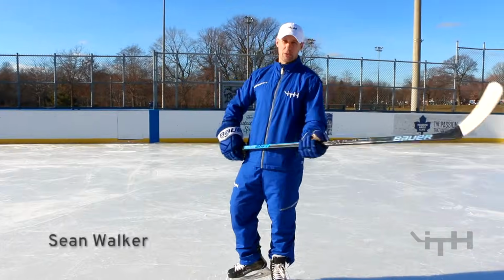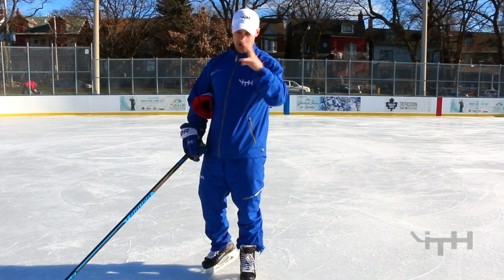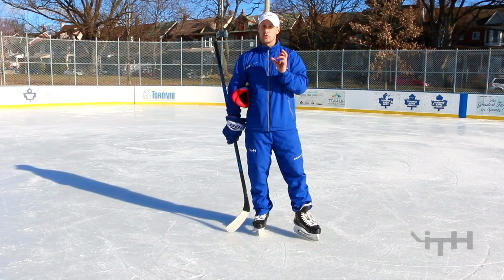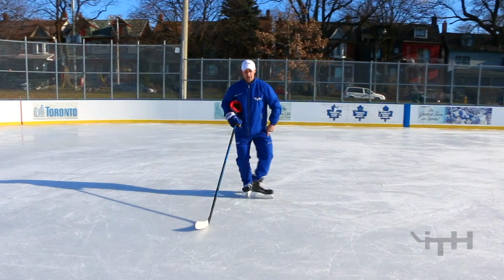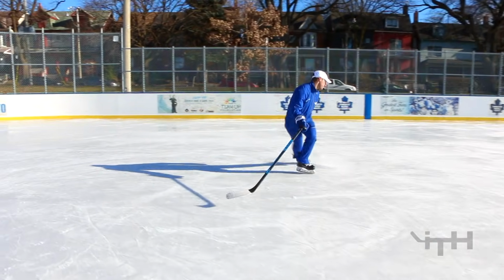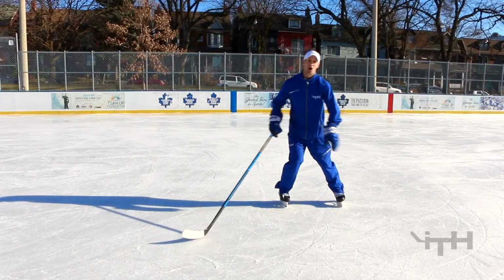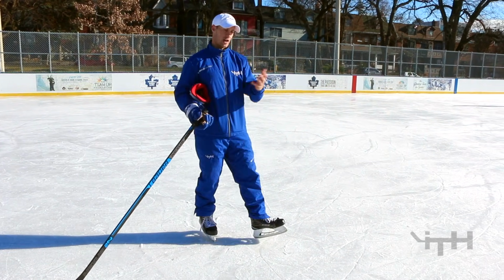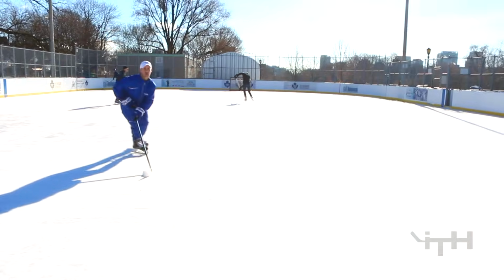iTrain Hockey Backward Skating Training Intensive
The ultimate backward skating training lesson! Learn how to perform backward crossovers perfectly in this video. Everything you need to know to be able to perfectly execute a wrist shot on the front leg. In this video Sean breaks down the four main positions to learn to take a wrist shot from a stationary position, in motion slowly and in stride at top speed.

Train smarter. Play faster. Compete harder.
Welcome to iTrain Hockey, where players and coaches at every level learn the details that actually translate to games.

🏒 Train With Coach Sean at an iTH Camp near you

📱 Join iTH+ (App Membership)
Get full access to our 700+ video training library covering skating, shooting, stickhandling, hockey IQ, and coaching tools. Join 10,000+ members from 40+ countries and start playing the best hockey of your life!

🥤 Fuel Your Training (Official Partner)
We’ve partnered with BioSteel to help you stay hydrated, fueled, and ready to perform. Save 20% on hydration and nutrition products with code ITHBIOSTEEL